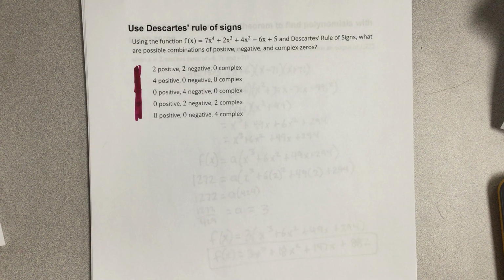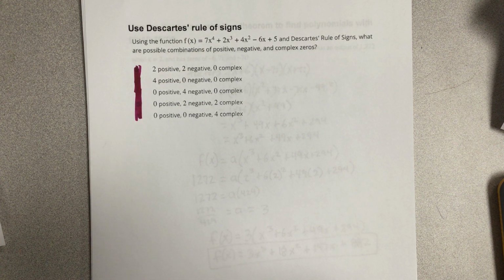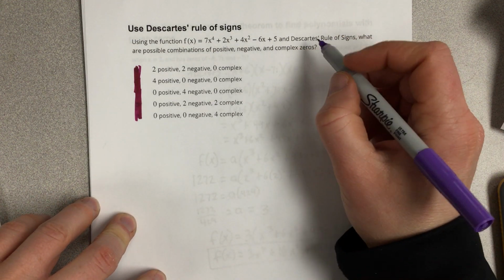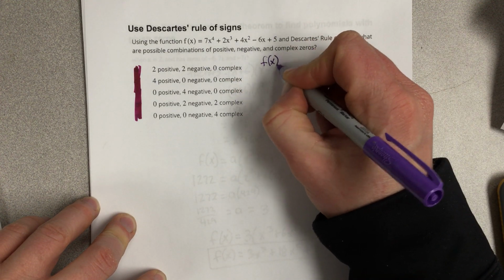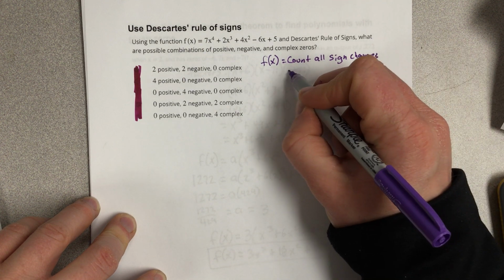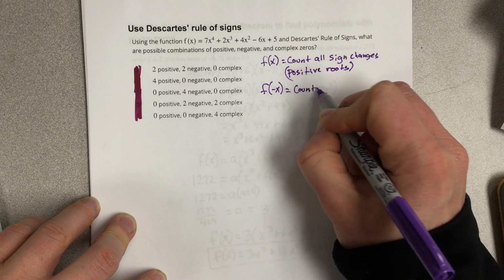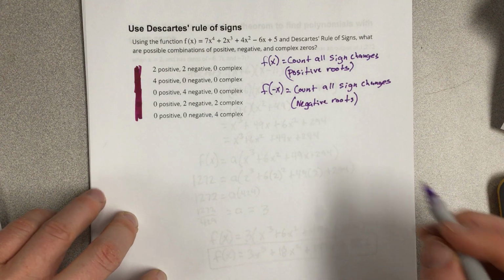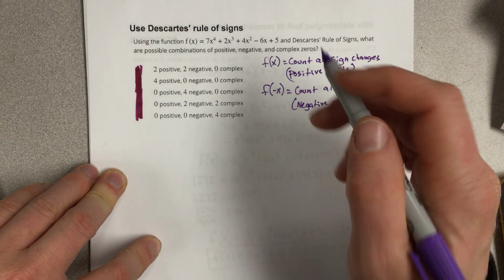Use Descartes rule of signs